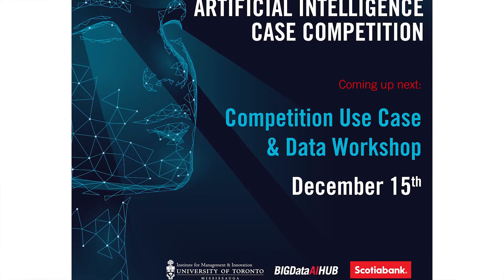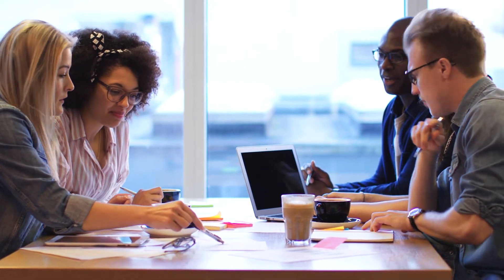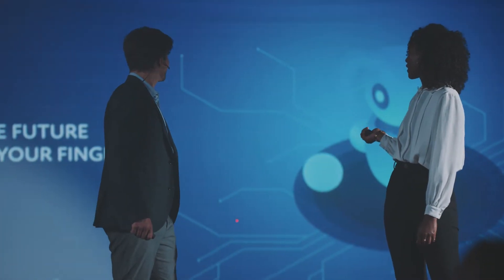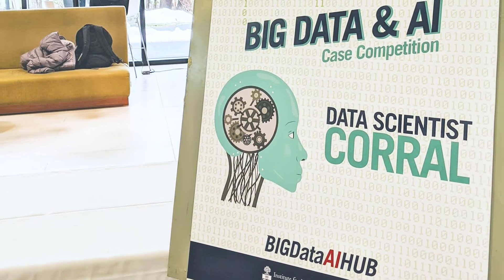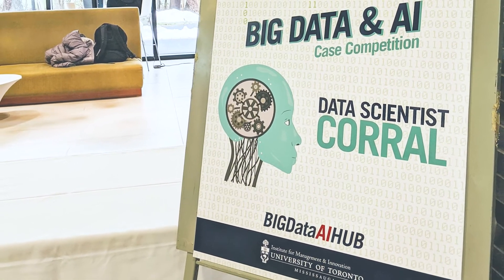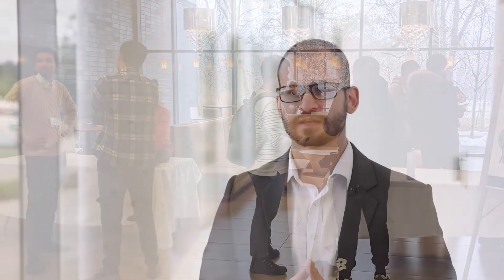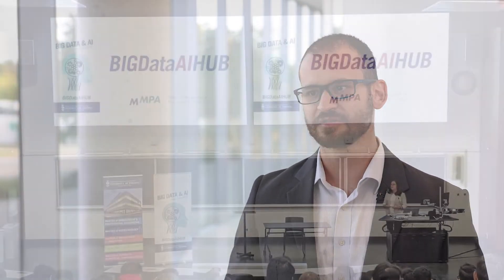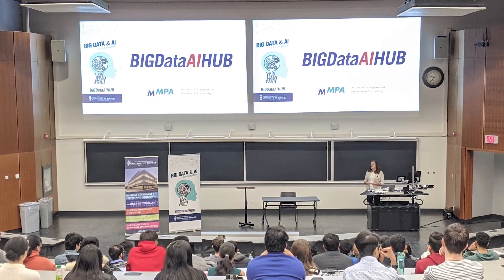IMI BIGDataAIHUB Case Competition Champion: Alexys Pereira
The IMI BIGDataAIHUB Case Competition is a multi-faceted competition that is open to graduate students and undergrads with big data/AI experience from any academic discipline, in any year of their academic career at the University of Toronto.

In this video, two-time winner Alexys Pereira shares his experience with the competition and how it kickstarted into a role at Scotiabank.